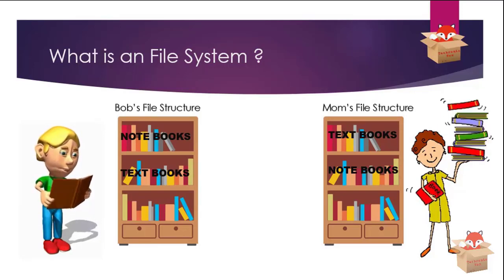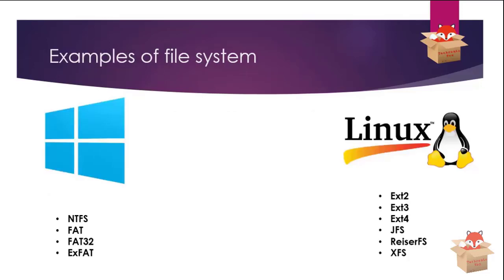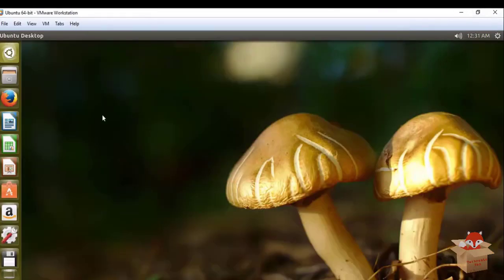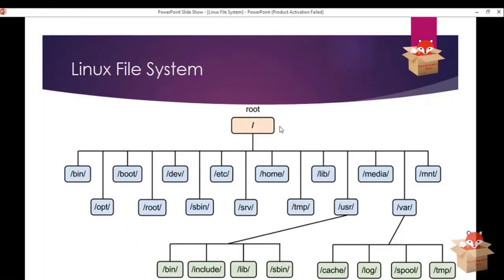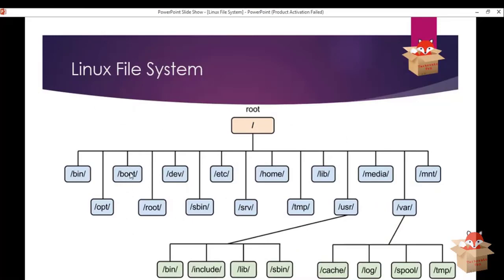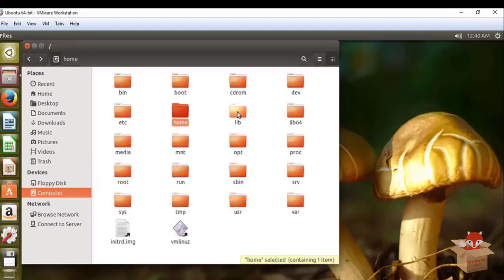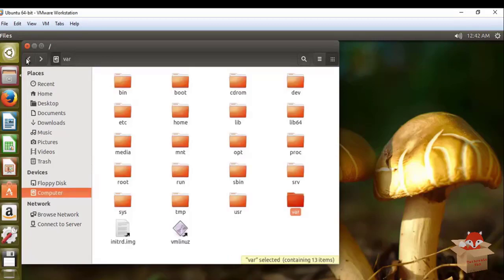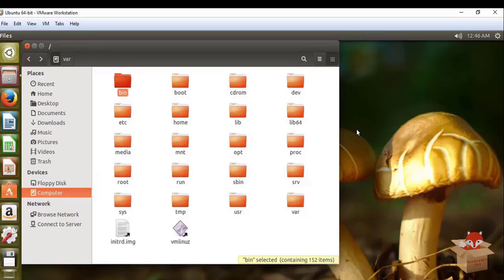What is Linux File Structure ? (Easily Explained)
Hey Guys, This is Techronic fox back again with another good video on explaining about Linux file structure. We have made this video very easy by giving line by line explanation on how LFS (Linux file structure) will look like.We are going to see the Linux file structure in Ubuntu which is a Linux based distribution.Once you get a better idea on the linux file structure then it will be easy for you to understand how the linux works. If you are a Beginner to Linux and want to know the best suitable operating system for you then i will recommend using Ubuntu. Switching from Windows to linux is a very confusing idea, but all your problem will be solved by watching this tutorial. Techronic fox has made a series of tutorials like :-

LINUX SERIES TUTORIALS FROM BEGINNER TO PROFESSIONAL :-

How to download Virtual Machine Software ?
How to Download Ubuntu ?
How to install Ubuntu in Virtual machine ?
What is Linux Distribution ? Various Distribution of Linux.
Linux File System.
Top 10 Linux basic commands.
Linux Group management policies.

This is the only First channel that will provide bonus Health tips at end of each video.